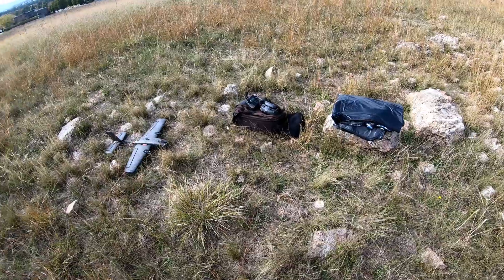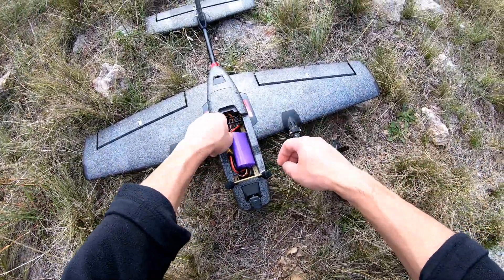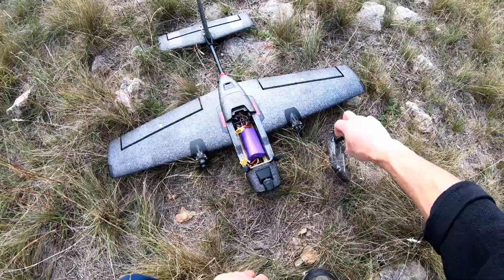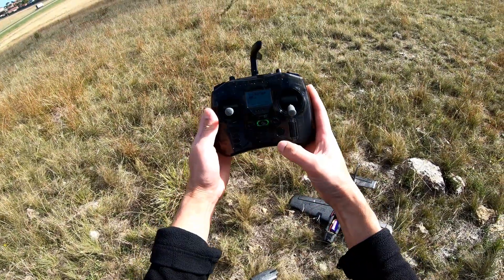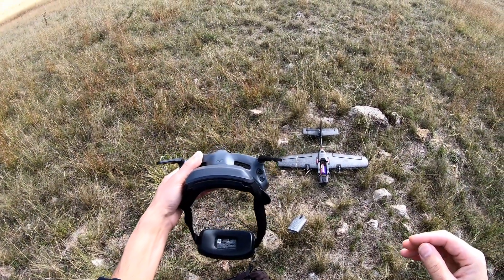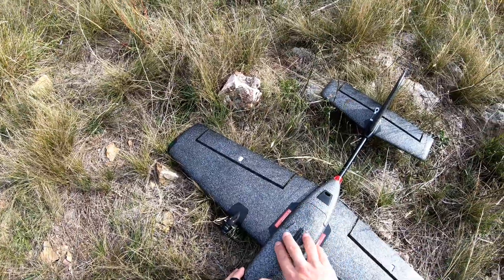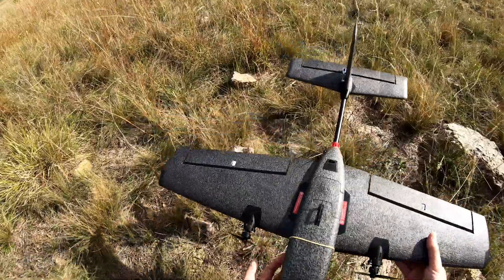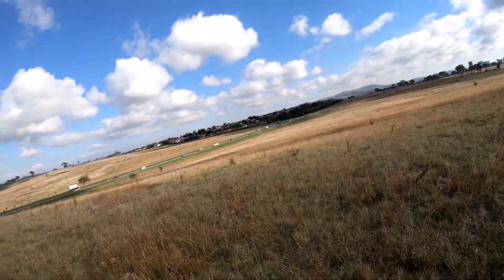Heewing T-1 Ranger Build & Maiden with DJI O4 Air Unit Pro and Goggles 3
I've had the original DJI FPV Goggles (v1) since November 2020, and while I still think it's excellent, I also want to ditch the GoPro in favour of one of the new DJI O4 Air Units on a small plane that can pack into a suitcase. And of course, to use that new tech, I need new goggles!

SO. This is a T-1 Ranger build and maiden video, being my first experience of flying this small plane, the O4 Air Unit, and the Goggles 3 in all its 1080p OLED glory.  And the package of new stuff did not disappoint!

Some additional technical info:
- INAV 8.0.1 and latest DJI firmware to support full INAV OSD
- First day was with stock 3.8x3" props, but second day was with Nazgul 4x3" that Mykls gave me, which generated more thrust and felt great (along with increased throttle parameters in INAV). I later changed to HQPROP 5x3 and they are better still on 3S with the stock motors.
- For maiden I had 30% aileron differential (INAV mixed) and the plane would pull nicely in the direction of the roll
- On the second day I tried 20% aileron differential and the roll was quite neutral, (and there may have been a bit more yaw waggle but it was also windy)... I have since returned to using 30%, as when I roll, I WANT the plane to turn
- INAV 8 already feels smoother than previous versions, but I'm gradually bumping up P and I gains for more locked-in feel, plus used the filter reductions recommended by UAV Tech
- At the moment (after a few more flights), my INAV gains are:
  ROLL   - P = 16, I = 12, D = 10
  PITCH - P = 16, I = 10, D = 10

What I like:
- The Goggles 3 image is SO SHARP with the 1080p and diopter adjustments... I needed to use the thicker forehead pad to keep my eyelashes from brushing the lenses when putting the goggles on, but it's perfectly clear into the corners and quite comfortable
- The camera/goggles dynamic range is awesome compared to the old tech and GoPro 7 Black
- The goggle 'live view' of what's in front of you, with the flight footage in the corner (PIP), actually came in handy as I lost my hat in the wind and managed to pick it up without taking the goggles off!
- This little plane is super quiet and very capable, and steady enough that DJI's Rocksteady works well to smooth out the bumps for creamy footage
- Great to have the full INAV OSD again after 4.5 years of not having it!

What I don't like:
- The Goggles 3 and O4 Air Units are picky with SD cards (as were the original 1080p Air Units for no good reason), so I am buying a few more 'V30' and 'A2' rated cards - 128/256gb this time, as these 100 Mbps videos are much bigger than my GoPro 7 Black's 60 Mpbs files!
- Now I want to change all my planes to the O4 Air Unit... bank account begs to differ
- Nothing major yet... will update if I think of anything!

What I don't know yet:
- Range of O4 Air Unit and Goggles 3, seeing as they don't have removable antennas... (see my subsequent range testing videos - impressive range!)
Track 1: Without You Here
Track 2: Right Now
Track 3: Fade